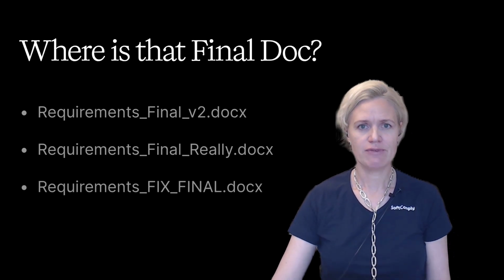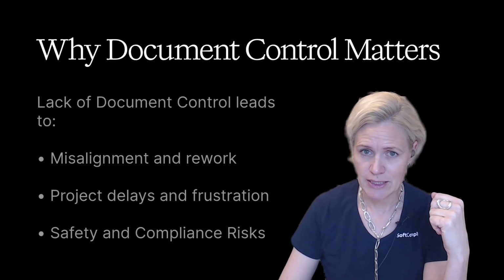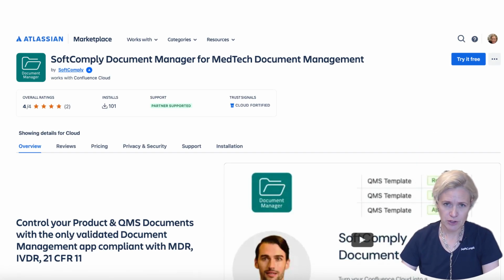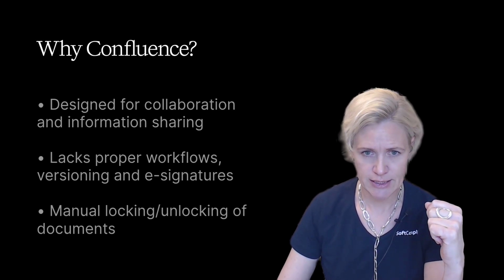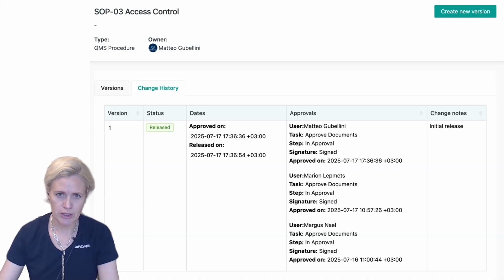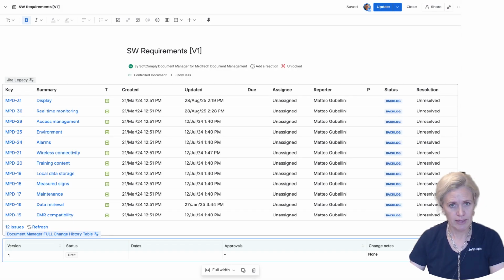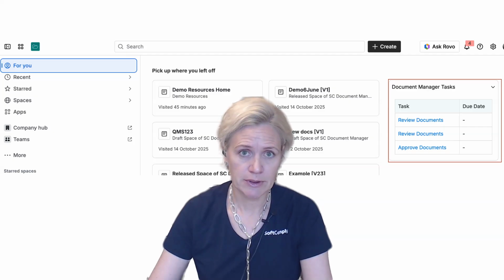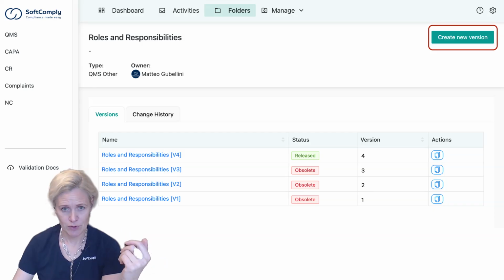Why Document Control Matters & How SoftComply Document Manager Helps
Hey everyone! Today I'm talking about why managing documents is super important, especially in fields like medicine, cars, and planes.
I'll show you how to use Confluence for this and introduce the SoftComply Document Manager, which makes it easy to track and control your documents. We'll learn how this tool helps keep everything organized, safe, and compliant with regulations.

If you’re curious about making your document management smoother and safer, this is for you!

00:00 Introduction to Document Management
00:14 The Importance of Document Control
00:53 Risks of Poor Document Management
01:40 Introducing SoftComply Document Manager
02:04 Why Use Confluence?
02:49 Features of SoftComply Document Manager
04:11 Document Approval and Versioning
05:24 Conclusion and Contact Information